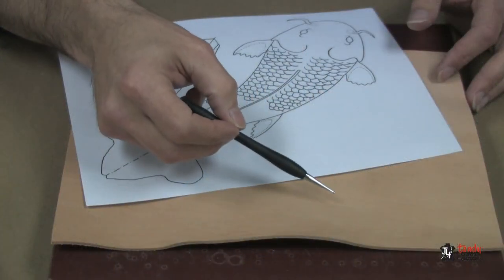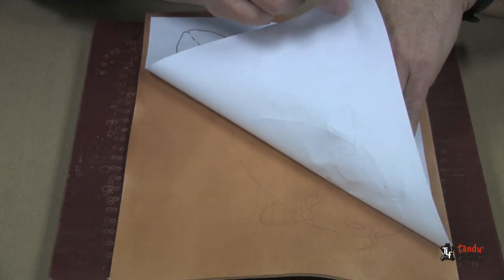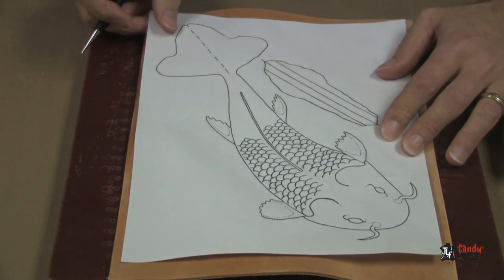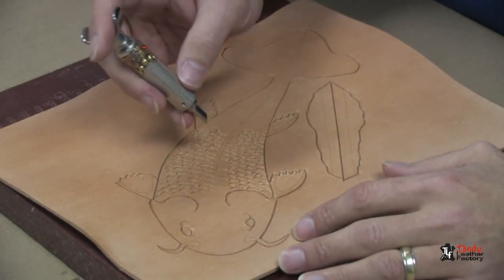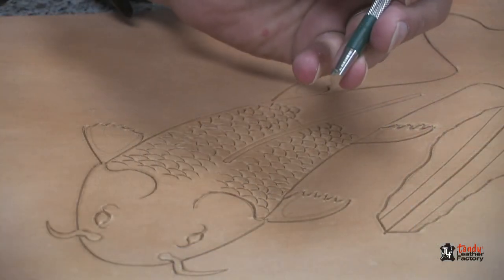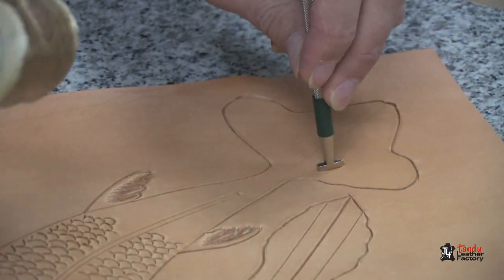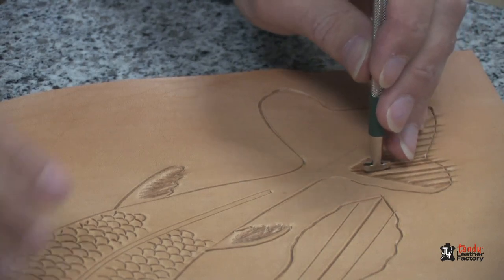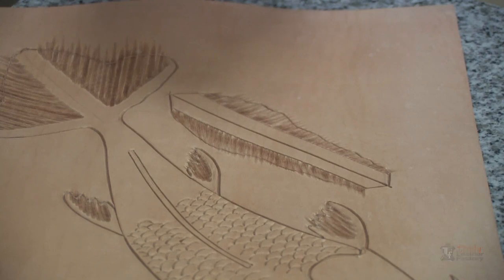3-D Leather Koi Fish Part 1 of 3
Leather offers many opportunities for artsy creations. Leather artist Charlie Davenport will show you how to cut, shape and form a flat piece of veg tan leather into unique 3-D leather art. This is part 1 of a 3 part video series.